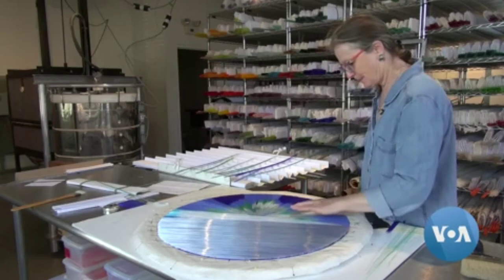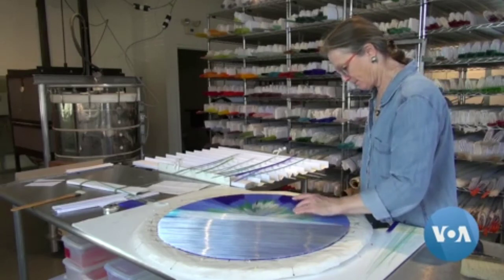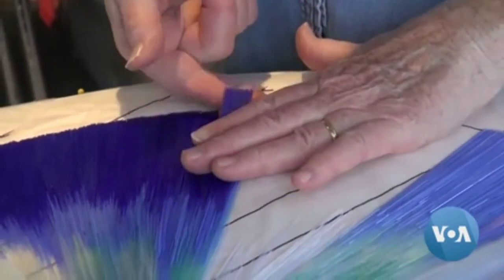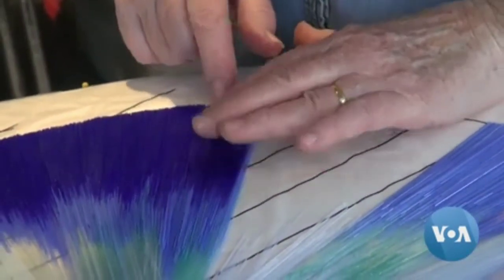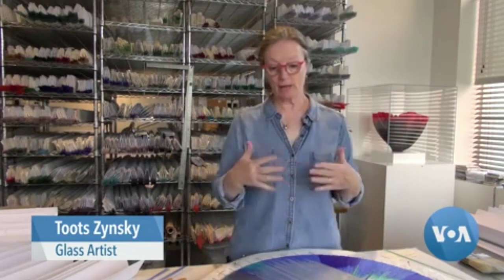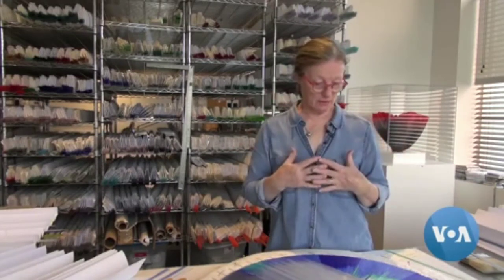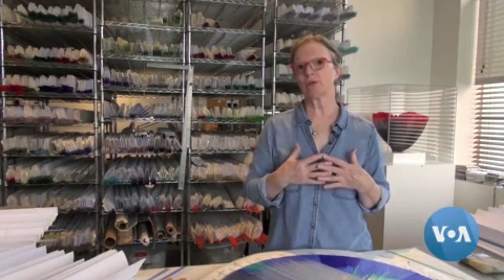Artist Uses Glass Thread to Create Luminous Vessels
An American artist is using a unique glass thread technique to create beautiful luminous glass vessels. Toots Zynsky helped invent a special machine that produces the threads which are a signature of her pieces. Her most recent art reflects her love of birds, especially those that are endangered. VOA’s Deborah Block takes us to her studio in Providence, Rhode Island~VOA NEWS